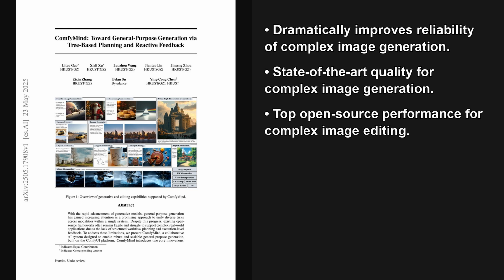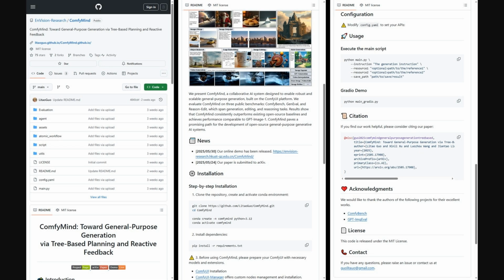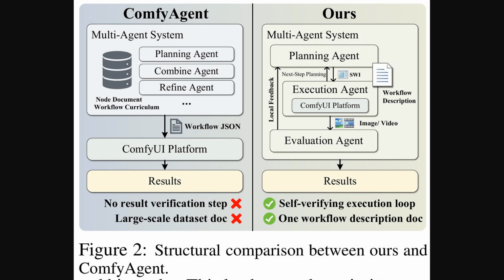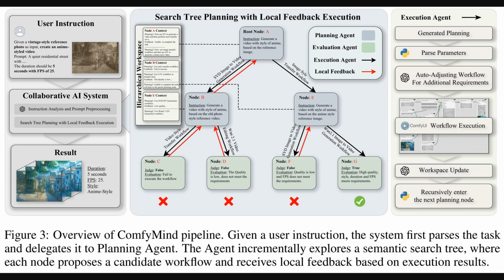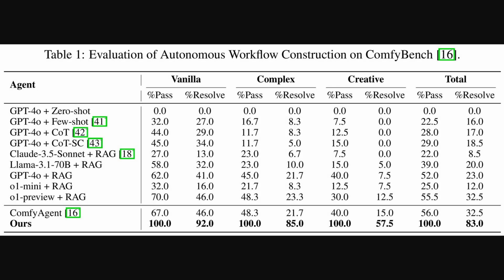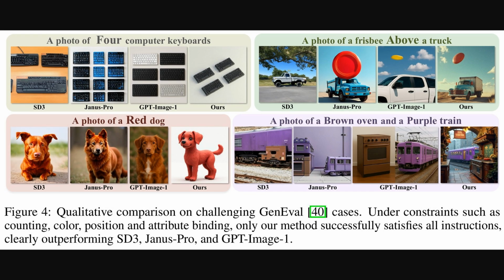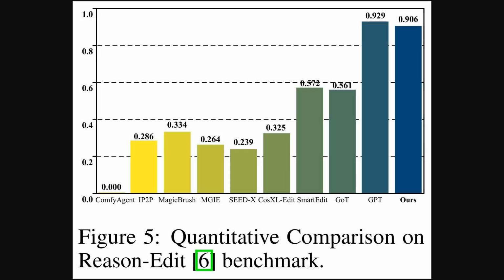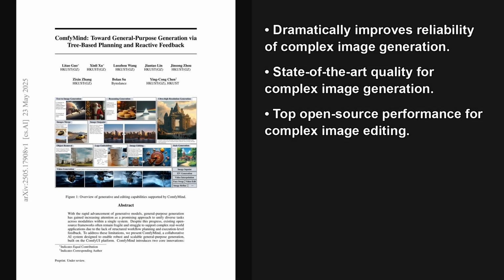ComfyMind: Smarter Generative Workflows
In this episode of the AI Research Roundup, host Alex explores a cutting-edge paper on generative AI workflow automation:

ComfyMind: Toward General-Purpose Generation via Tree-Based Planning and Reactive Feedback
This paper introduces ComfyMind, a collaborative system that automates complex generative workflows in platforms like ComfyUI. It addresses the low success rates of previous methods by introducing a novel hierarchical planning system that mimics human problem-solving. ComfyMind uses a Semantic Workflow Interface to simplify tasks for an LLM and employs a tree-based planning process with reactive feedback to intelligently build and correct multi-step generation processes. This approach achieves a 100% workflow construction pass rate on the ComfyBench benchmark, a massive leap from the previous 56%. The system also outperforms powerful models like SD3 and even the closed-source GPT-Image-1 on key image generation and editing benchmarks.

ComfyMind's structured approach to generation marks a significant step forward for robust and scalable open-source generative systems. By combining high-level LLM planning with localized, feedback-driven execution, this work paves the way for more reliable and powerful general-purpose creative tools that can rival closed-source alternatives.